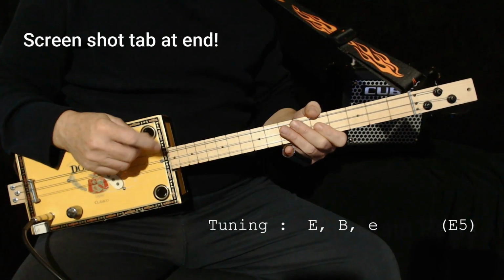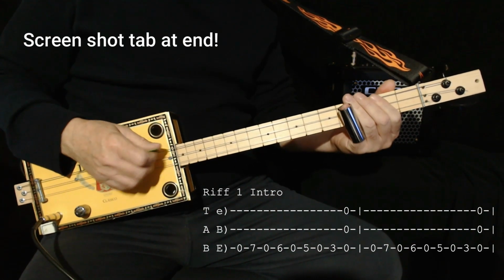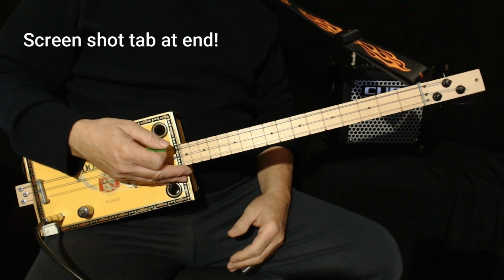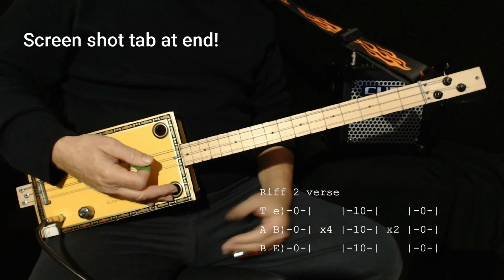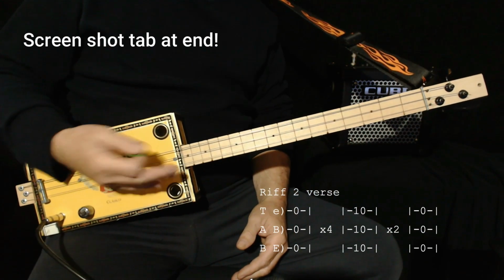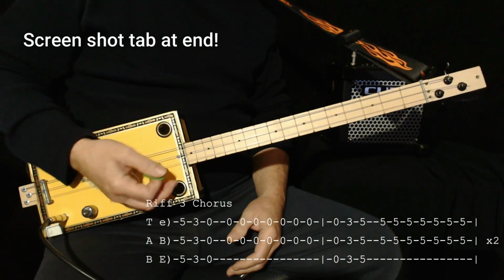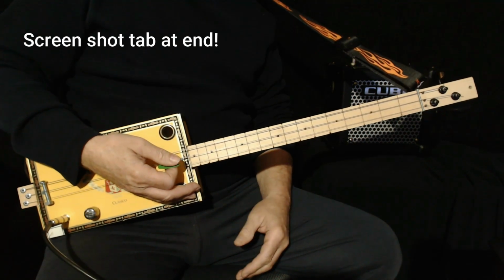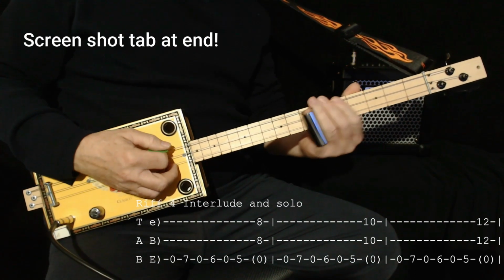Runnin' Down A Dream By Tom Petty, Oilers Theme, Easy Lesson Fretless Cigar Box Slide Guitar w Tabs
How to play Runnin' Down A Dream By Tom Petty on 3 String Fretless Cigar Box Guitar (CBG) with just a slide. Includes tabs in vid and full tab for screen shot at the end.
Original release Oct 2021. Rerelease with screenshot

Thank you for the support! AmazonInfluencer US Amazon Store;
Canadian AmazonStore